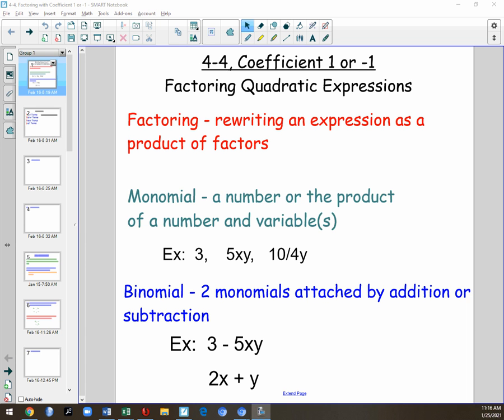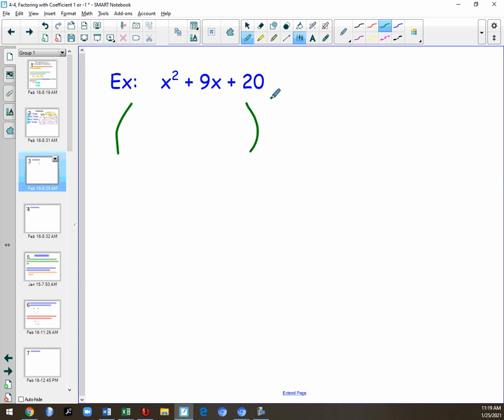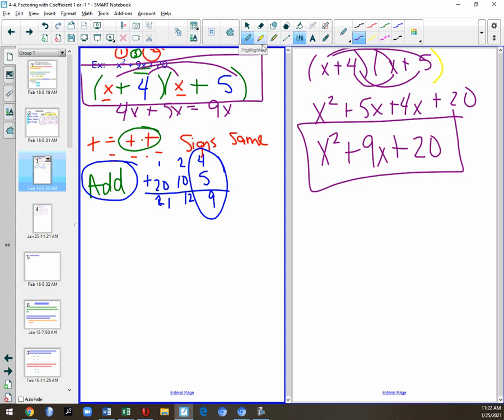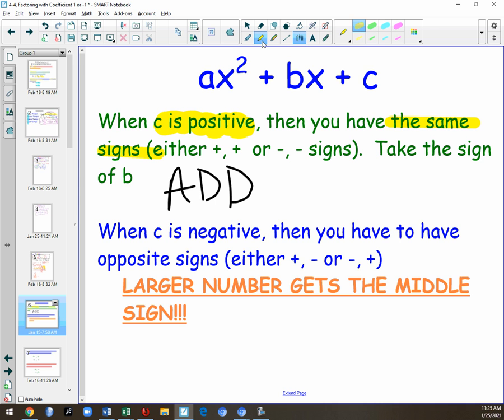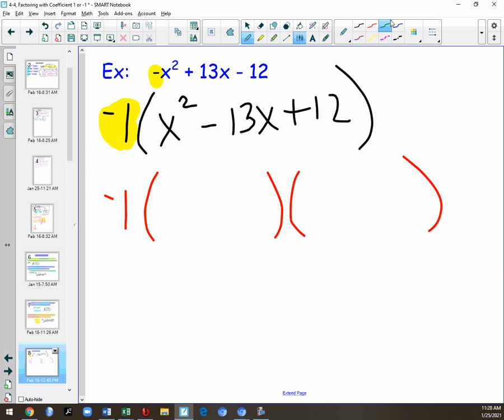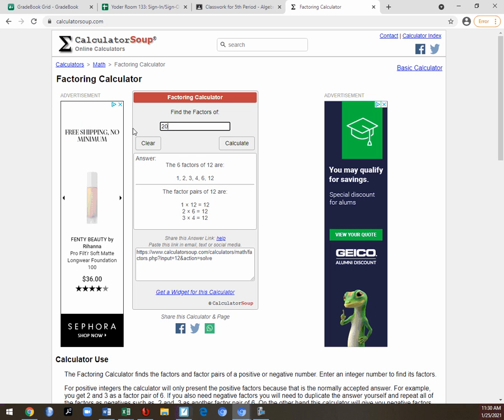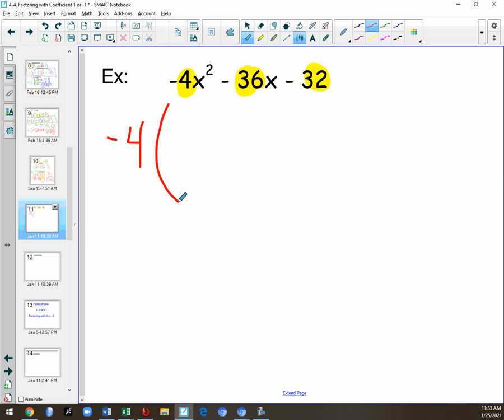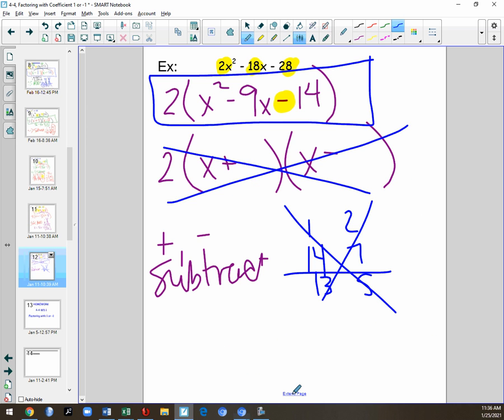4-4, Factoring with Coefficient 1 or -1